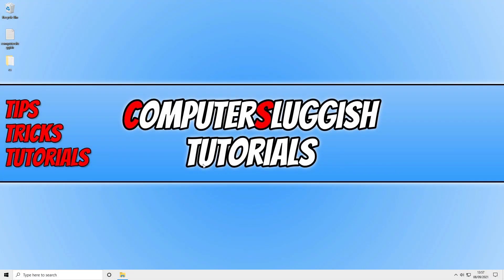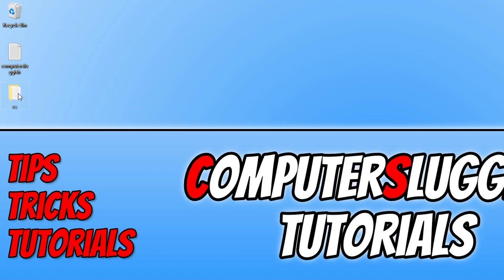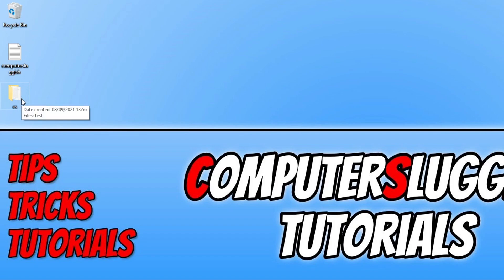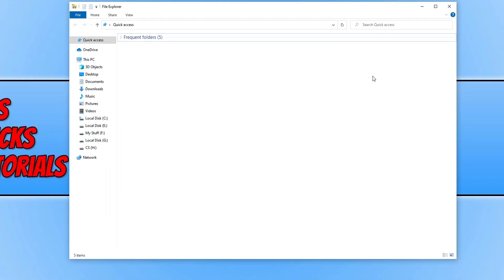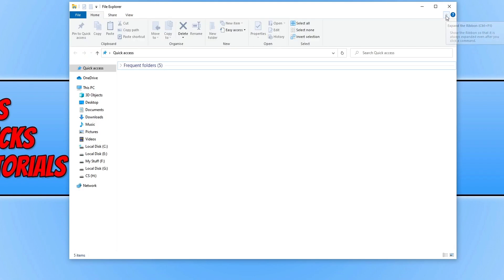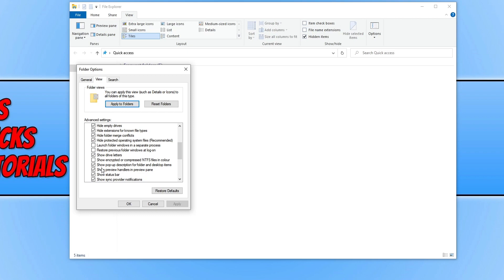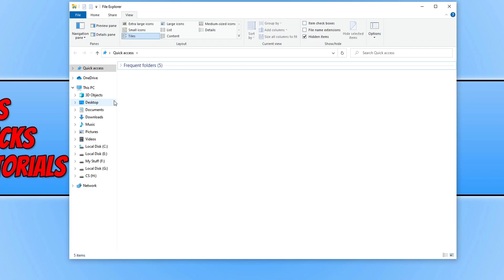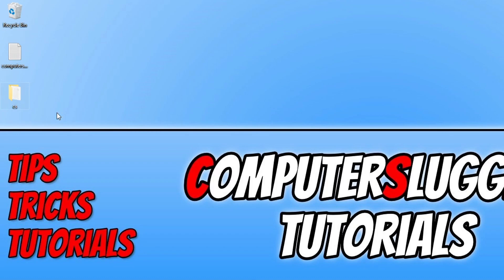Turn Off Pop Up Descriptions For Files & Folders In Windows 10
Disable Pop Up Descriptions When Hovering Over Windows 10 Folders & Desktop Items

In this Windows 10 tutorial, I will be showing you how to turn off pop up descriptions for files and folders on your PC or laptop. When you hover over a folder or item on your Windows desktop, it will appear with a pop up description usually showing you the item name, size, and date modified. If you don't want these showing then you can easily disable the pop up descriptions when you hover over files and folders on your Windows 10 PC or laptop.